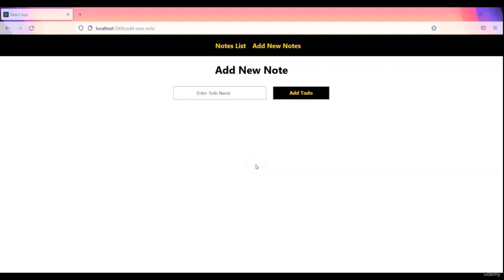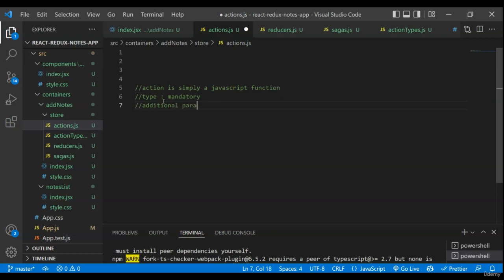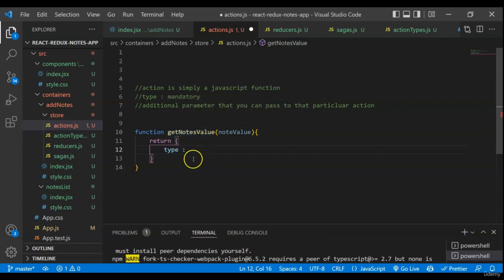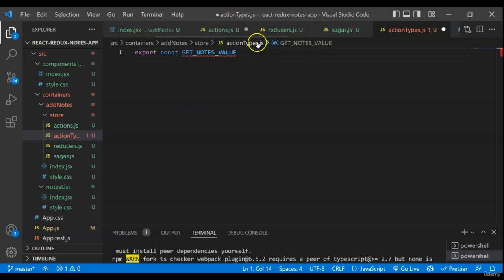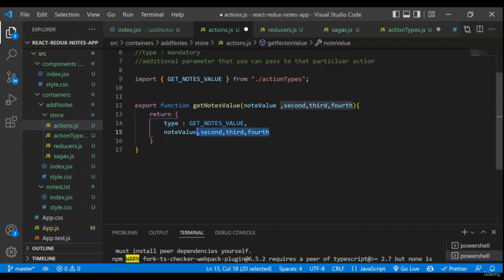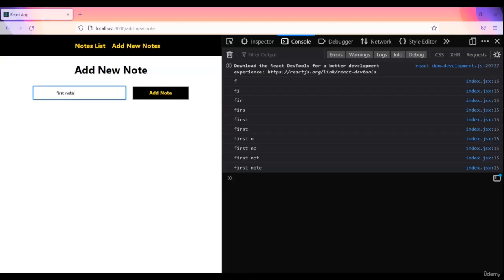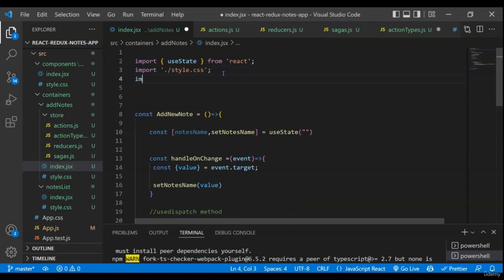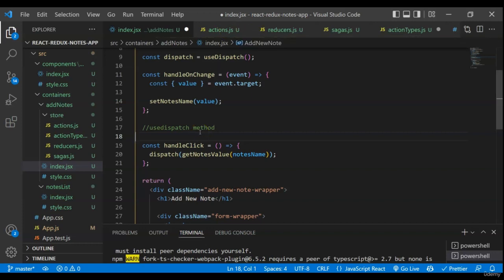Course Project Implementation, Lecture 10- Handling Add Notes Form And Creating First